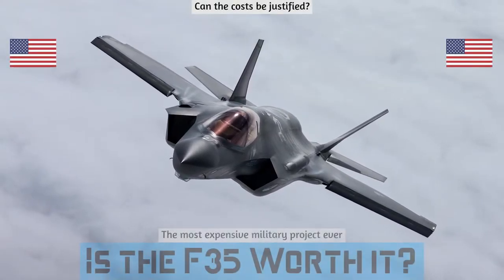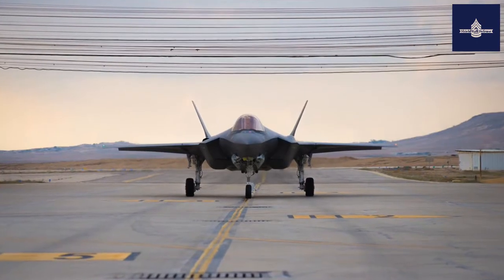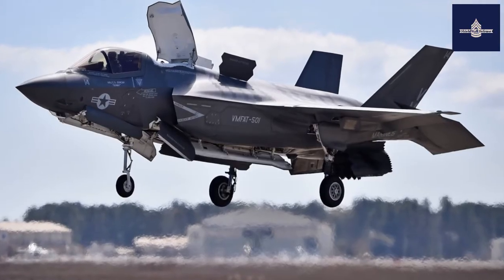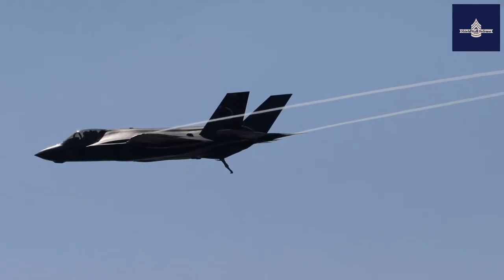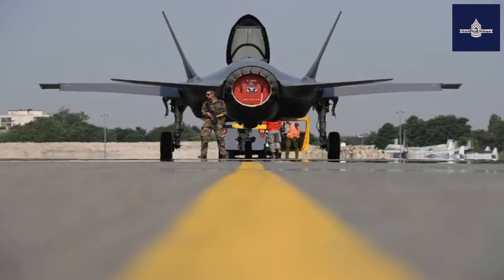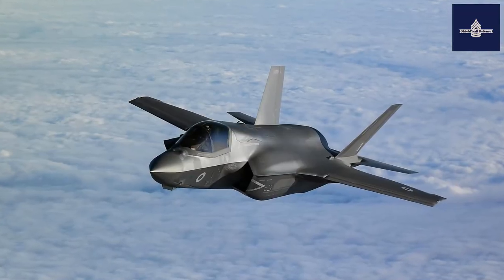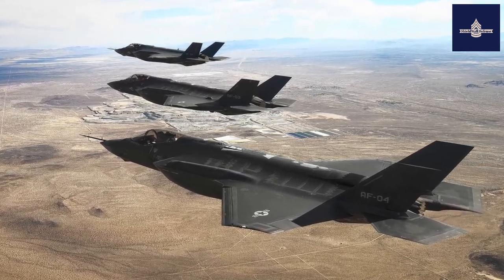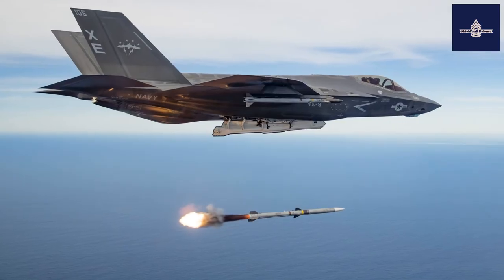Is the F35 Worth it?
The Lockheed Martin F-35 Lightning II is an American family of single-seat, single-engine, all-weather stealth multirole combat aircraft that is intended to perform both air superiority and strike missions. It is also able to provide electronic warfare and intelligence, surveillance, and reconnaissance capabilities. Lockheed Martin is the prime F-35 contractor, with principal partners Northrop Grumman and BAE Systems. The aircraft has three main variants: the conventional takeoff and landing (CTOL) F-35A, the short take-off and vertical-landing (STOVL) F-35B, and the carrier-based (CV/CATOBAR) F-35C.
We appreciate all of our viewers and supporters. Thank you.
The doctrine helps prevent a rigid application of copyright law that would stifle the very creativity the law is designed to foster.  It allows one to use and build upon prior works in a manner that does not unfairly deprive prior copyright owners of the right to control and benefit from their works.